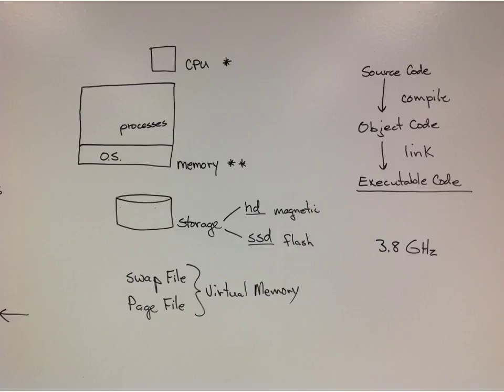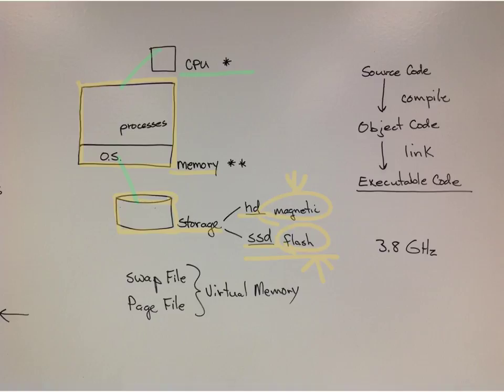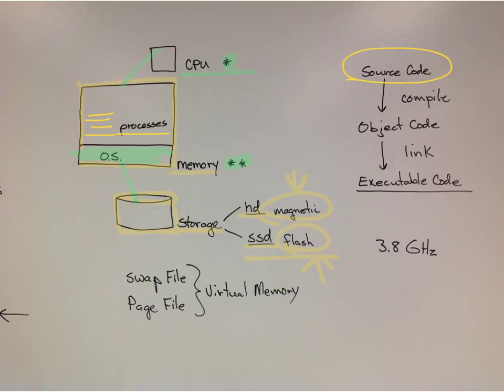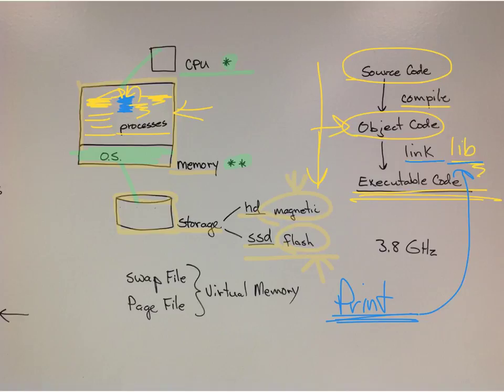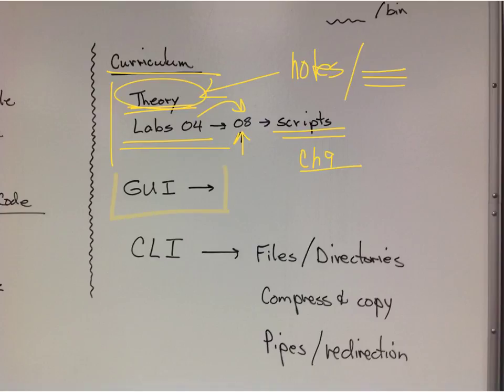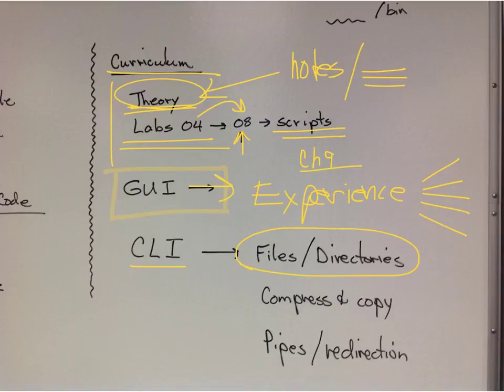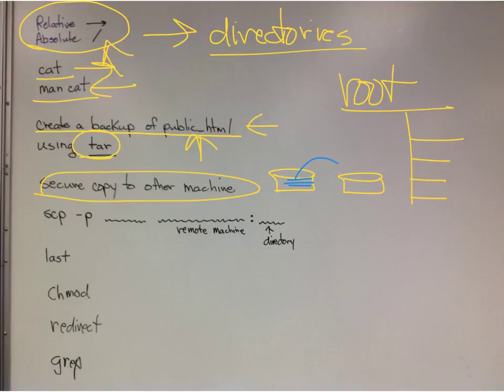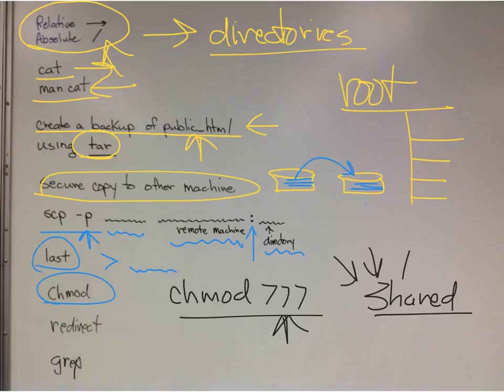NET-136 WBR-S18 D10&11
Memory management
CLI - tar, scp, grep, pipes, redirect